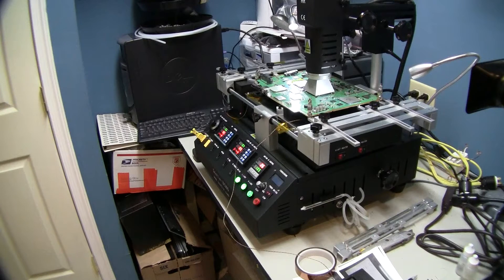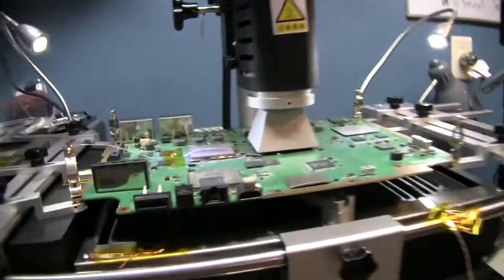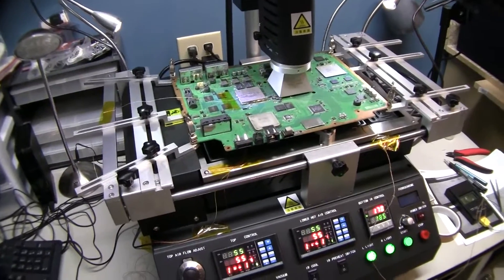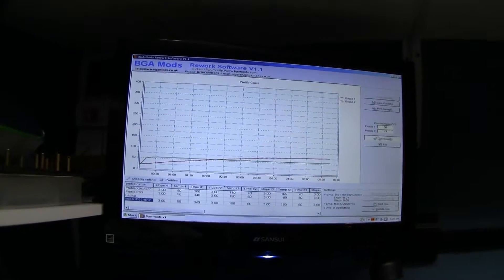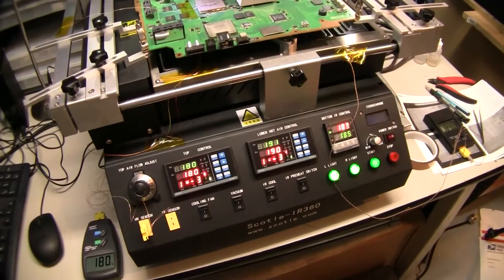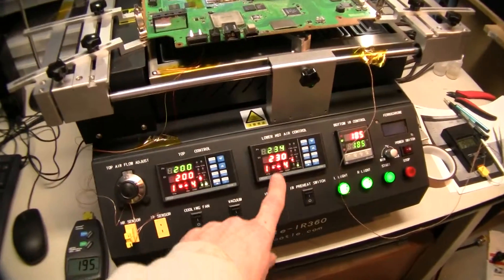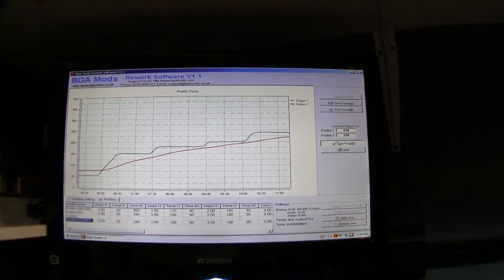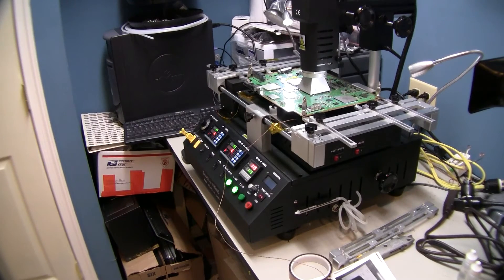Configuration and profiling Scotle IR 360 Dual IR and Hot Air upper heating Video 4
This is the forth video in the Scotle IR 360 series.  Here we cover completing and running a reflow profile.